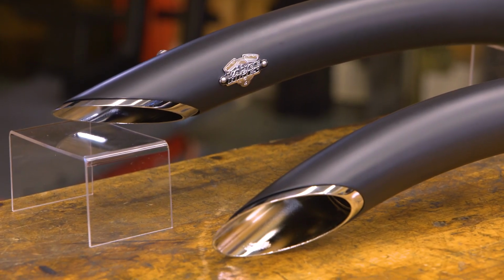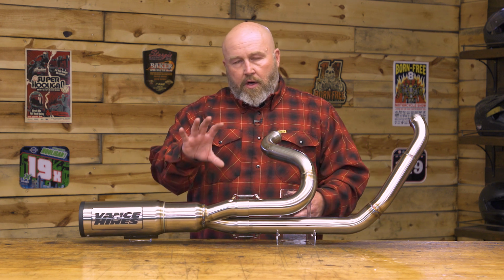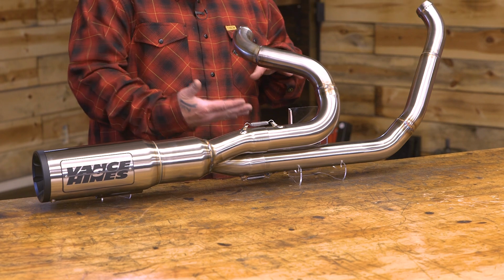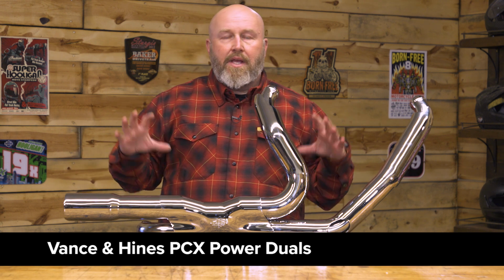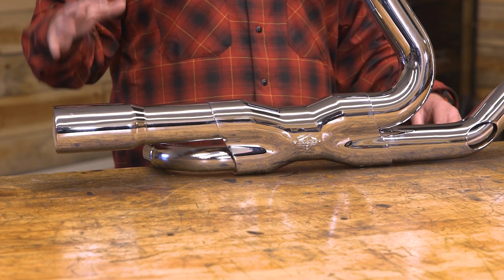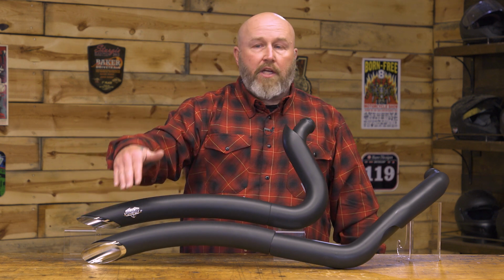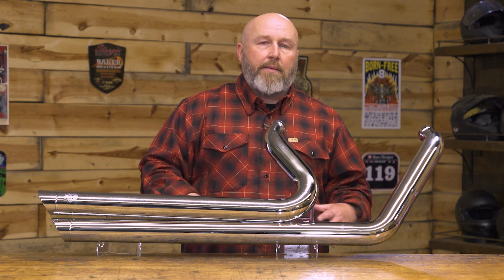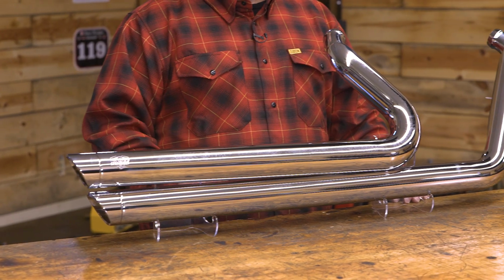Vance & Hines PCX Exhaust Overview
The Vance & HInes PCX line of exhausts come in plenty of different styles, whether you’re looking for maximum power gains with the Power Duals or you want some better sound and style with the Big Radius exhausts, Vance & Hines has got something for you.